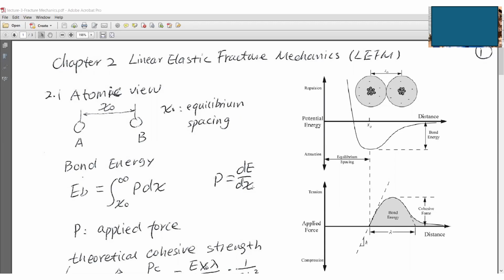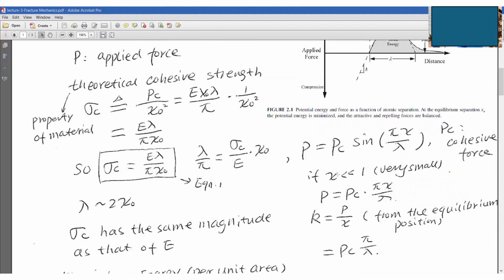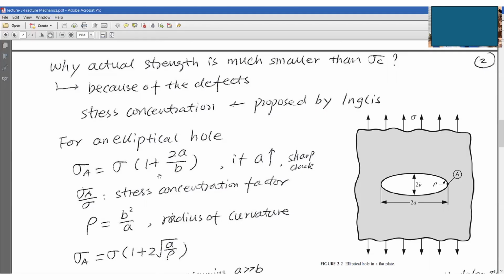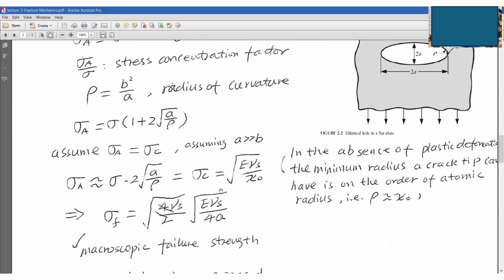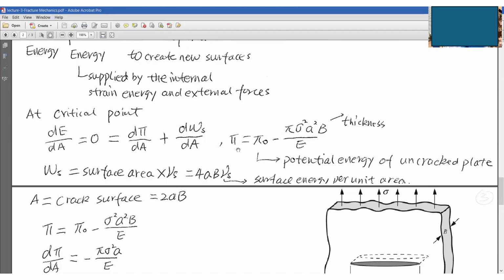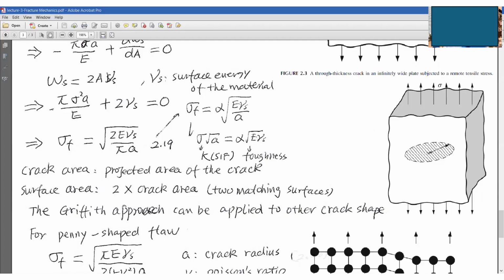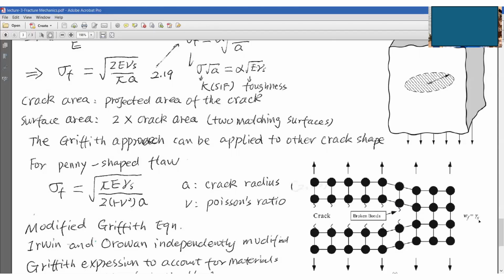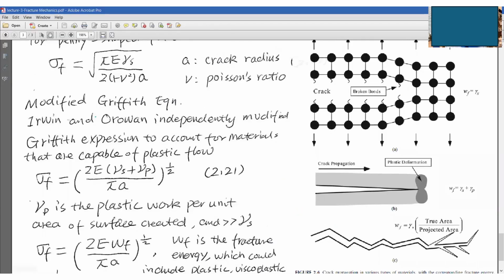Fracture Mechanics Lecture 3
Linear Elastic Fracture Mechanics-1